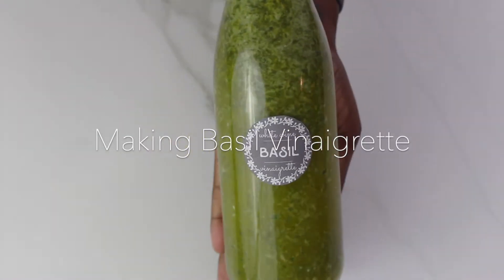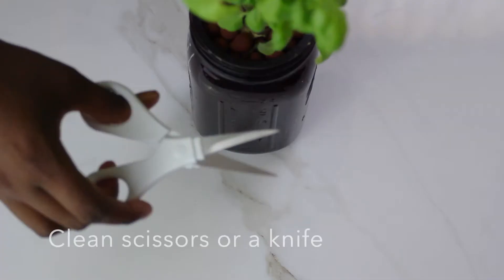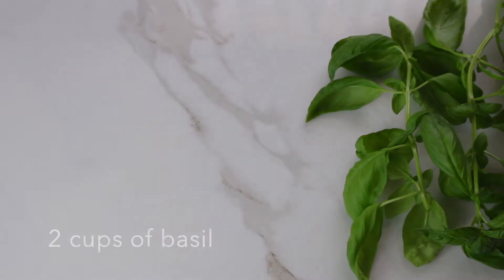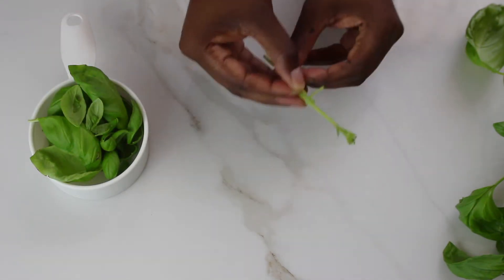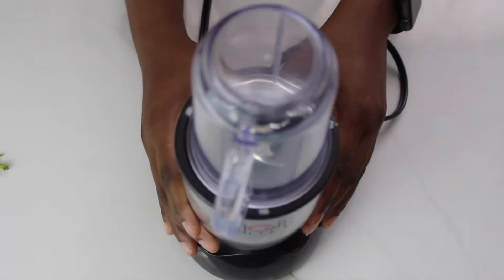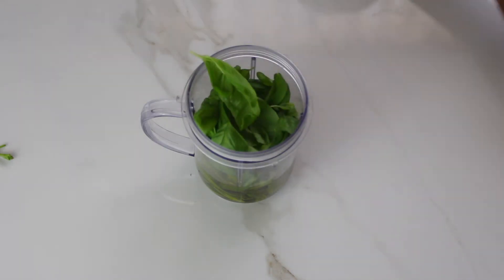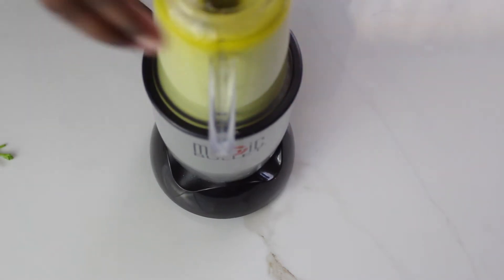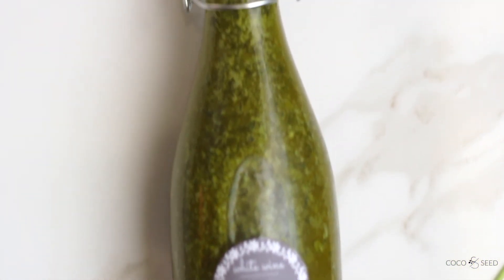Making A White Wine Basil Vinaigrette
White wine basil vinaigrette made from harvesting from the coco and seed hydroponic basil kit. This isn't just for salads. You can use this as a marinade, a delicious bread dip, pasta sauce, anything you want to add this amazingly bright dressing to.